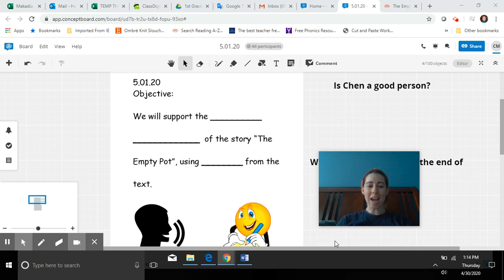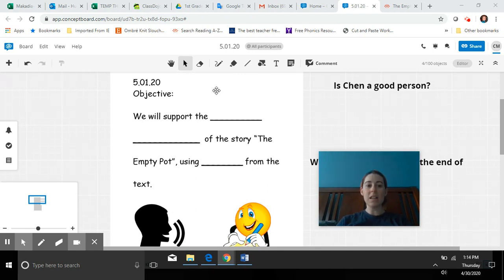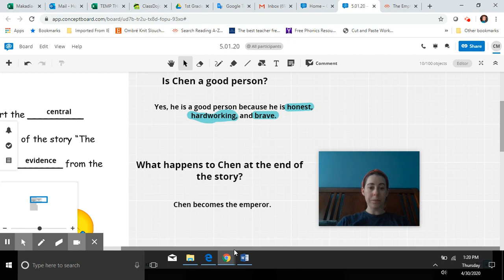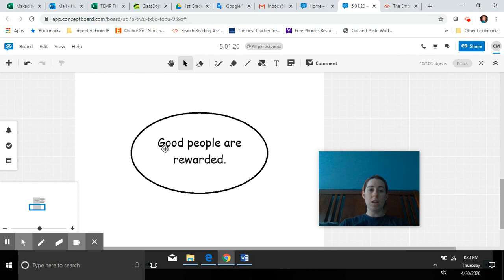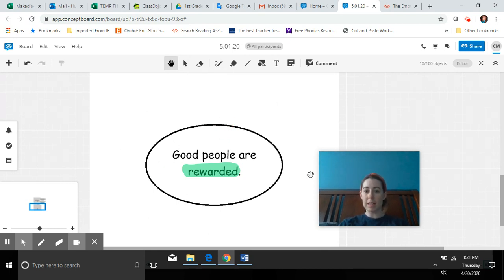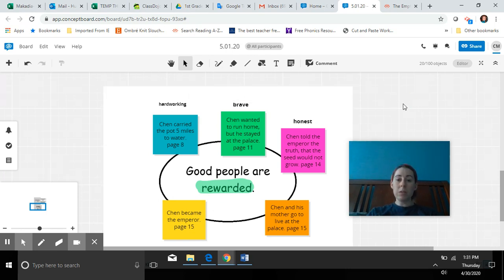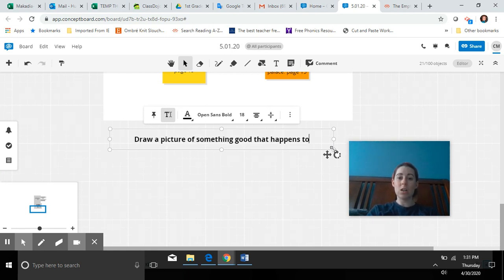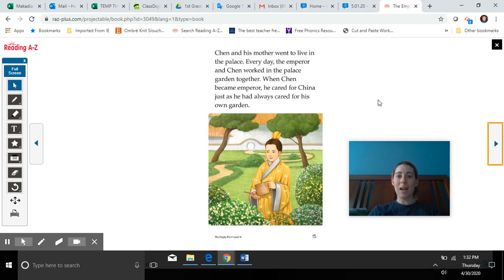Mrs. Makadia 5.01.20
¡Feliz viernes familias! Este video examinará el mensaje central (lo que el autor quiere que sepamos) de la historia "The Empty Pot". Después de ver a los estudiantes, pueden crear una imagen que ilustre cómo Chen es recompensado en la historia.